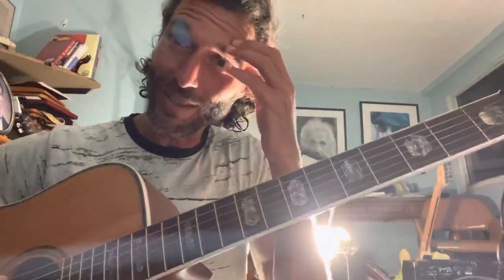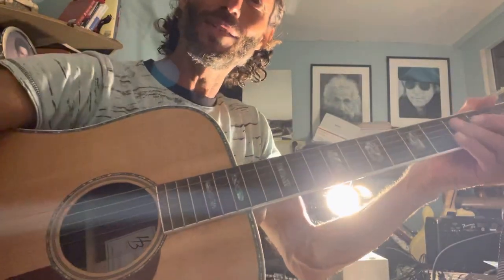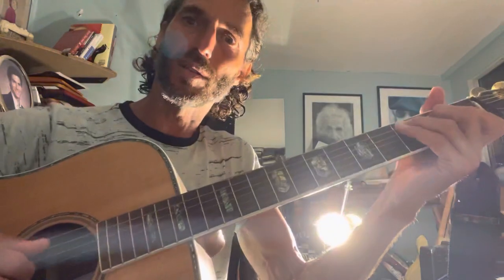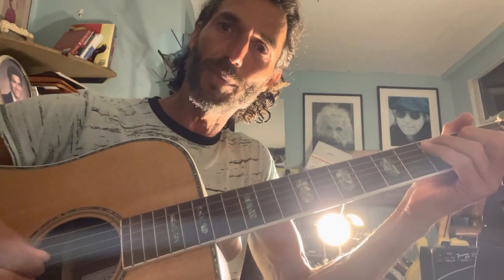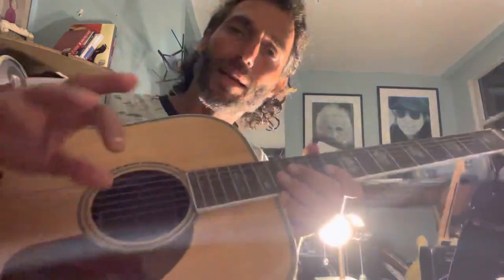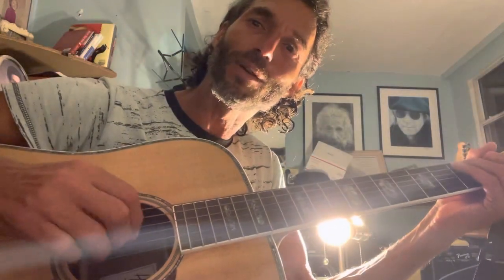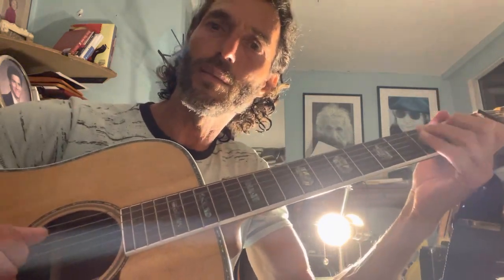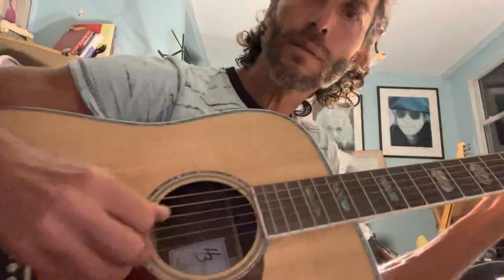How to Play “Baba Hanuman” on Guitar, Part 2